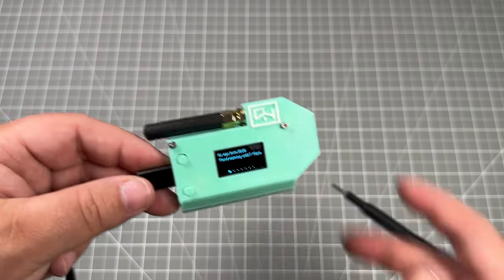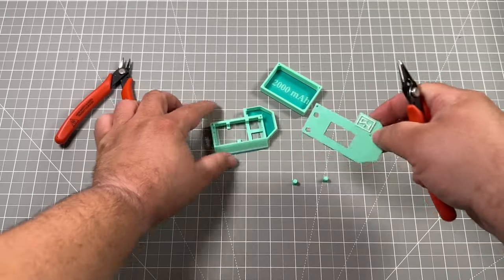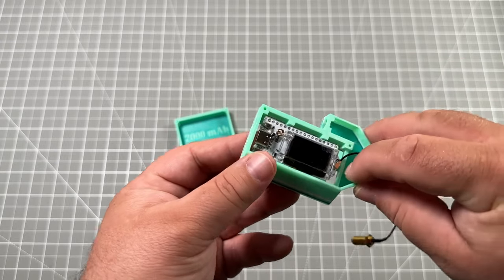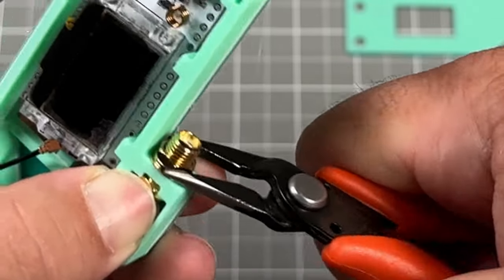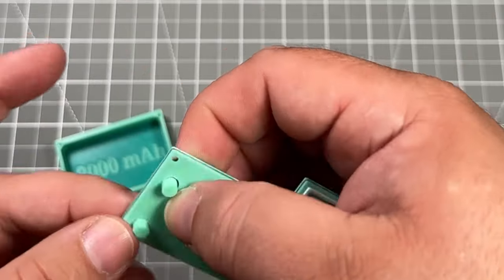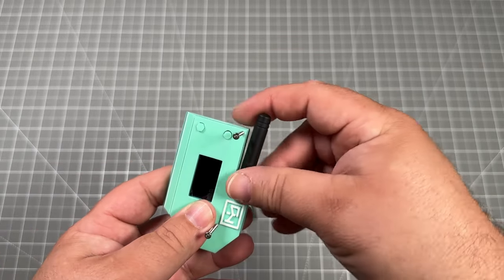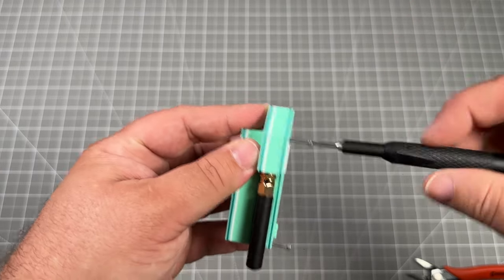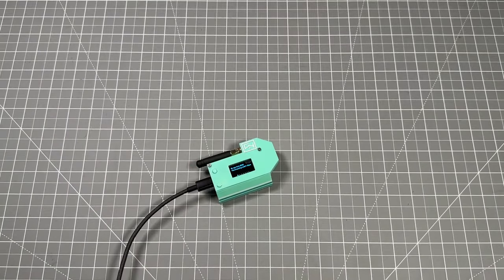Darknet-NG 13 DIY Badge Build